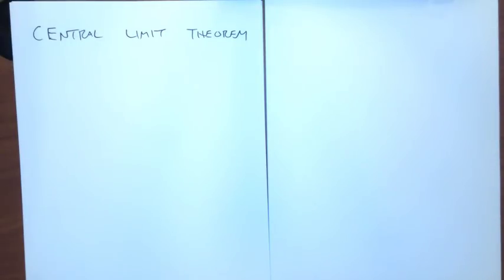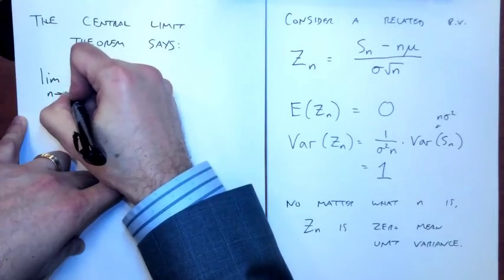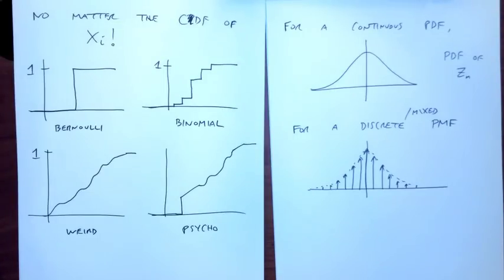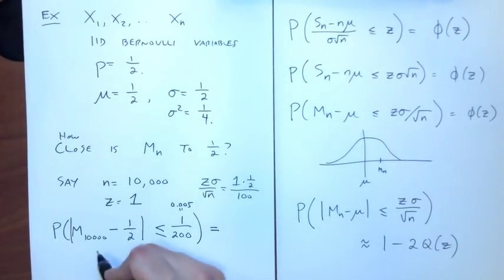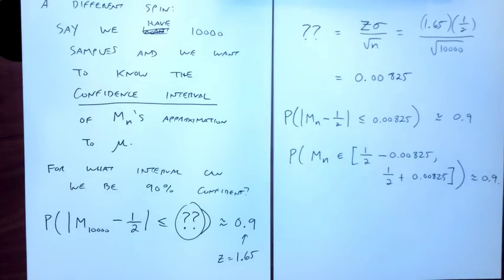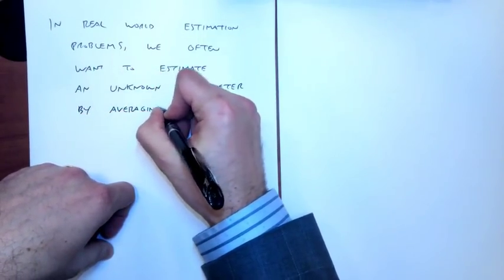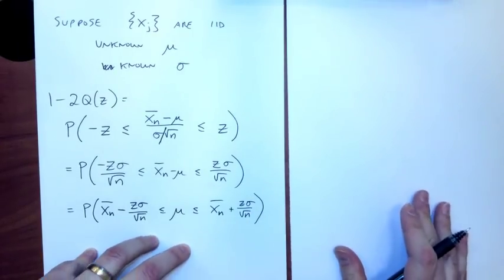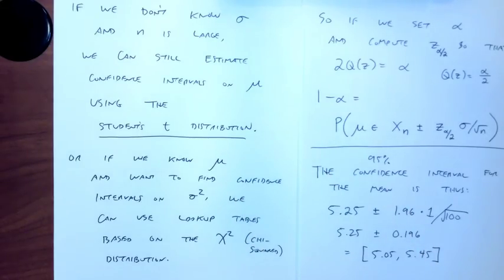Engineering Probability Lecture 19: The Central Limit Theorem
Lecture 19: The Central Limit Theorem (11/29/18)

Follows Sections 7.3, 8.4 of the textbook (Leon-Garcia, 3rd ed.).